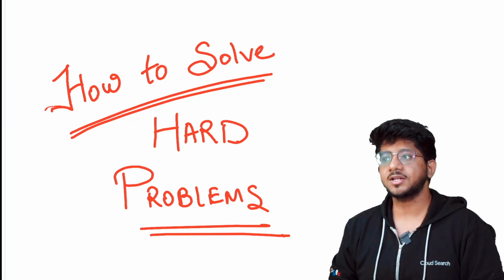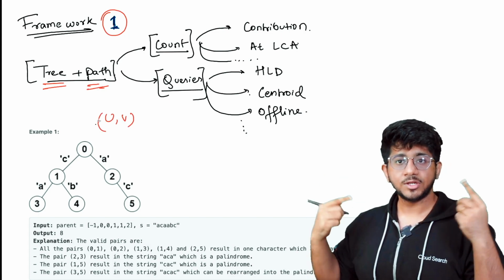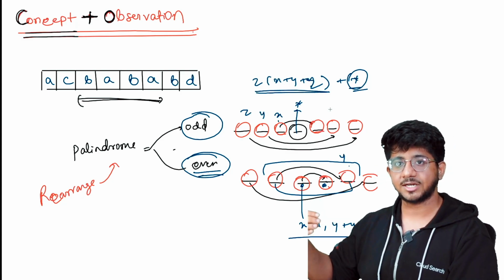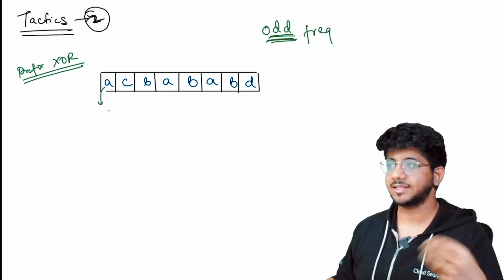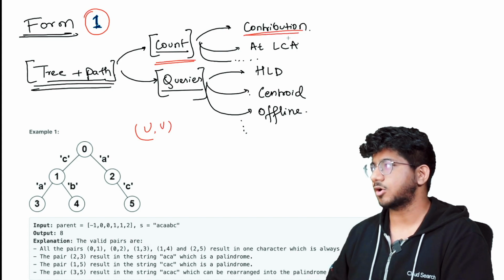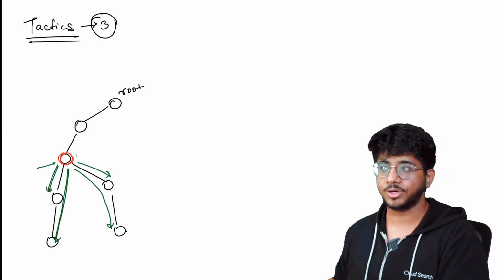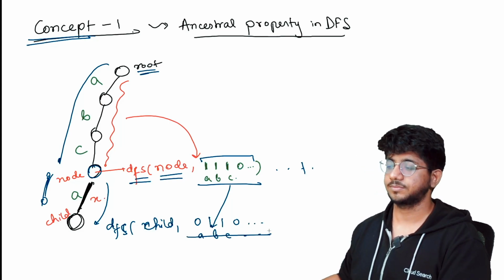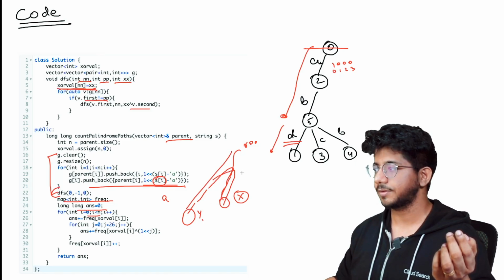How i think about Hard Questions | Frameworks, Forms, Tactics and Concepts for DSA and CP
In this insightful video, I delve deep into my personal mental models and strategic approaches to solve complex Data Structure and Algorithms (DSA) and Competitive Programming (CP) problems. If you've ever been stumped by challenging DSA and CP questions, this video is for you!

The main focus of this video is to break down how to approach seemingly insurmountable problems in a systematic and logical way, using my personal frameworks, forms, tactics, and concepts. I'll take you step by step through the thought processes and techniques I employ to tackle difficult questions in DSA and CP.

To illustrate this process, I take a practical example from LeetCode, discussing a recent problem - "Count Paths That Can Form A Palindrome In A Tree" By walking you through this problem, I highlight not just the solution, but also the thought process, pattern recognition, and strategy required to arrive at it.

If you're a budding programmer, a student preparing for coding interviews, or an enthusiast looking to improve your problem-solving skills, this video is going to be a game-changer for you!

Remember, programming isn't just about knowing how to code; it's about knowing how to think. Join me as I unravel the secrets of effective problem-solving in the realm of DSA and CP.

Don't forget to hit the "Like" button if you find the video helpful, share it with your peers to spread the knowledge, and subscribe to the channel for more insightful content. Let's elevate our coding skills together!